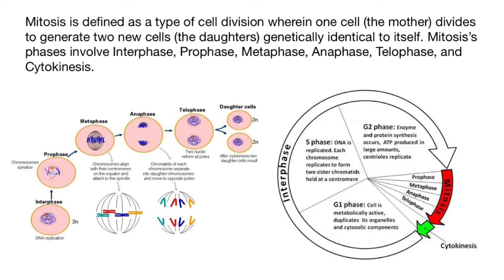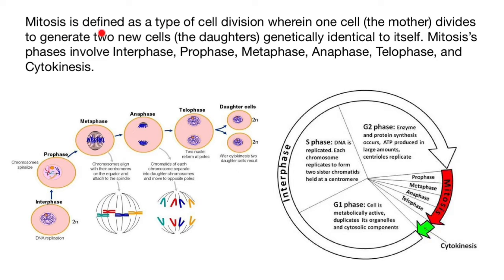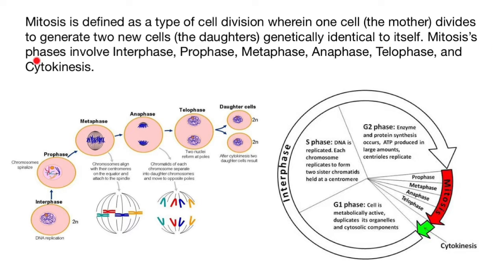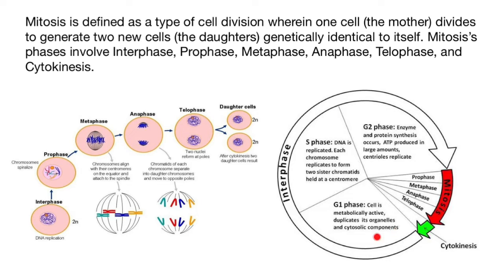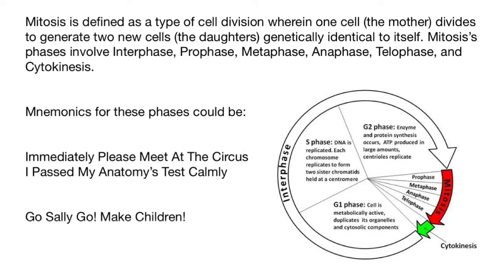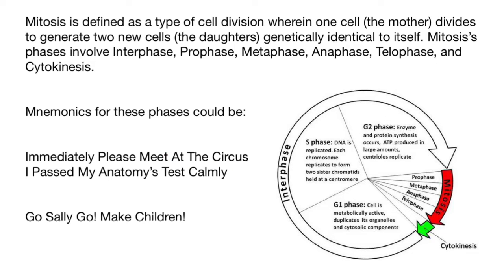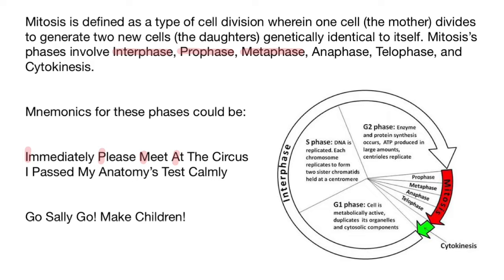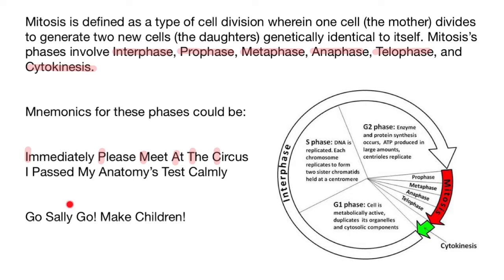How to memorize cell cycles (mnemonics)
When studying biology and delving into the intricacies of cell biology, one topic that often challenges students is understanding and memorizing the cell cycle. The cell cycle consists of a series of complex phases, and remembering their sequence can be a daunting task. However, mnemonics offer an effective and creative solution to make this process much easier.

Understanding the Cell Cycle

Before diving into mnemonics, it's essential to understand the basics of the cell cycle. The cell cycle consists of interphase, which is further divided into three stages (G1, S, G2), and mitosis (M phase). Interphase is where the cell prepares for division, while mitosis involves cell division itself, resulting in two identical daughter cells.

Creating Mnemonics for the Cell Cycle

Remembering the Phases of Interphase (G1, S, G2):
Mnemonic: "Good Students Graduate"
Explanation: Use the first letter of each phase to form the mnemonic. G1 stands for "Gap 1," S stands for "Synthesis," and G2 stands for "Gap 2." So, "Good Students Graduate" helps you remember the sequence.
Recalling the Stages of Mitosis (Prophase, Metaphase, Anaphase, Telophase):
Mnemonic: "Pasta Makes A Tasty Meal"
Explanation: Each word in the mnemonic corresponds to the first letter of the mitotic phase, making it easy to recall their order.
Remembering Cytokinesis (Cell Division):
Mnemonic: "Cuts, Divides, Equals Two"
Explanation: Think of the actions in cytokinesis—cutting or dividing the cell—resulting in two daughter cells. This mnemonic reinforces the concept.
Overall Cell Cycle Sequence:
Mnemonic: "G1, S, G2, Pasta, Cuts"
Explanation: Combining the mnemonics for interphase, mitosis, and cytokinesis into one phrase makes it easy to remember the entire cell cycle sequence.
Tips for Effective Mnemonic Use:

Visualize: Create mental images related to the mnemonic to enhance recall.
Practice: Repeat the mnemonic several times until it becomes second nature.
Teach Others: Explaining the cell cycle using your mnemonic to someone else reinforces your understanding.
Use Visual Aids: Diagrams or drawings can complement your mnemonic for better comprehension.